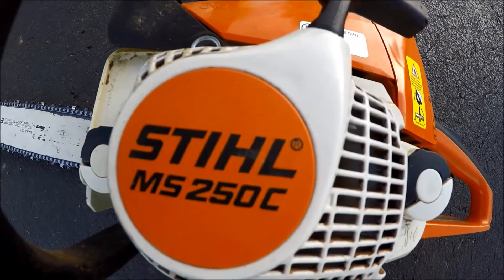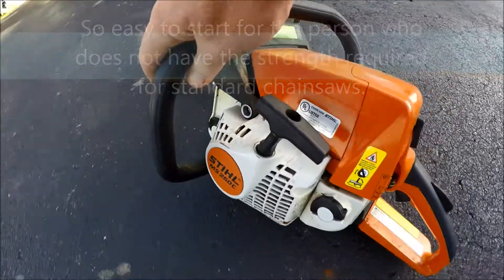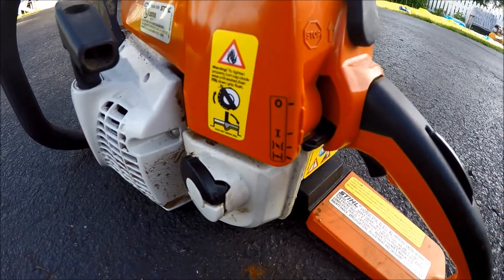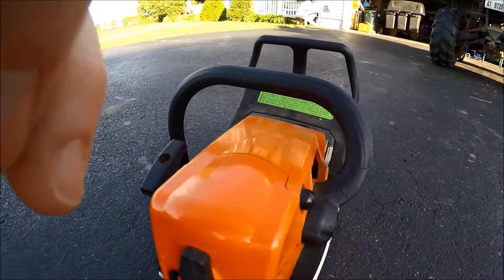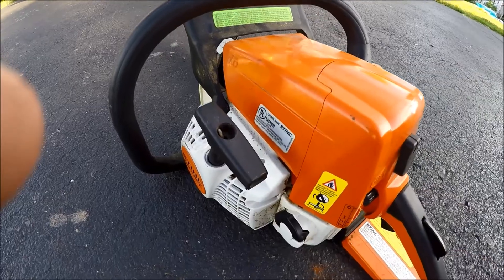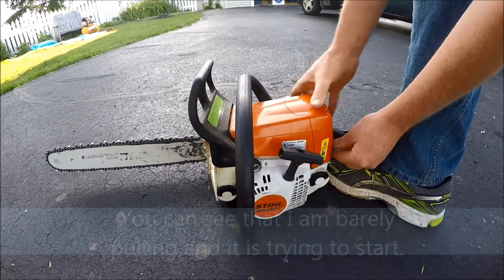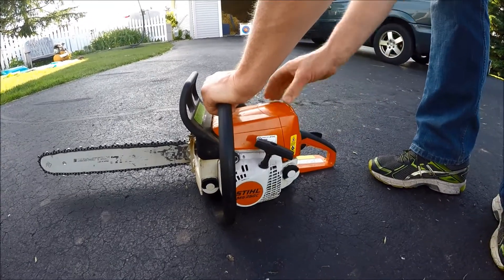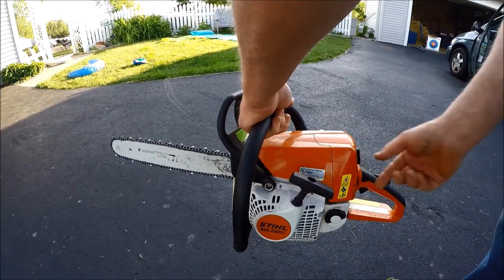How to start your Stihl MS 250C Easy2Start Chainsaw.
The Easy2Start system is great.  No hard pulling as you can see.  It takes a few extra pulls but you never get worn out pulling!
stihl chainsaw won't start?  This is the way to go.  The only model I use now.  Starts every time.
how to start stihl chainsaw
stihl chainsaw start up is now easier than ever